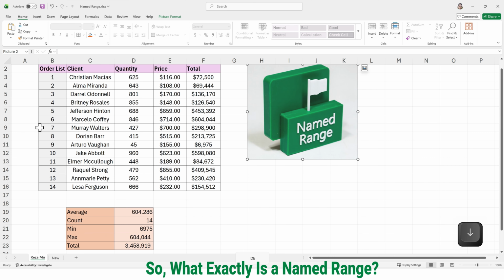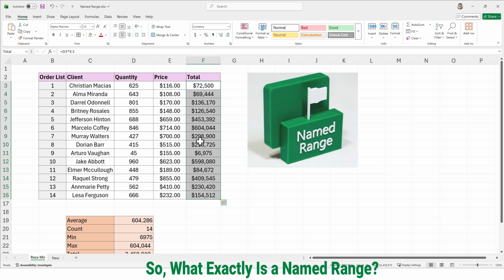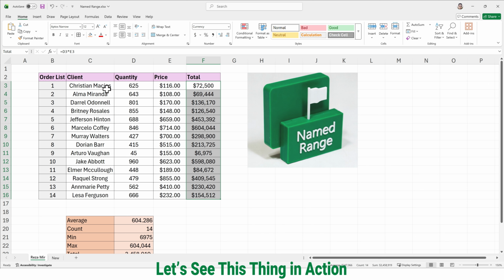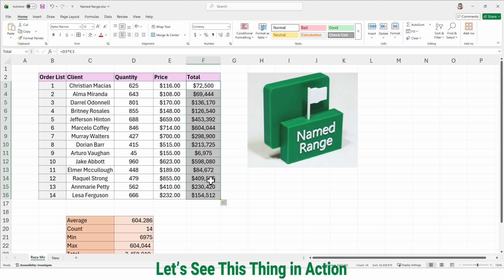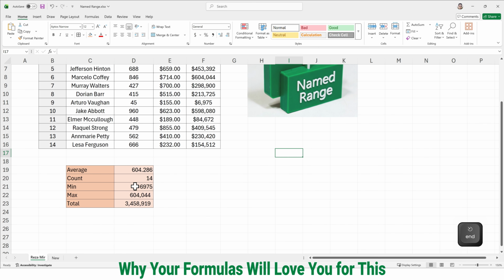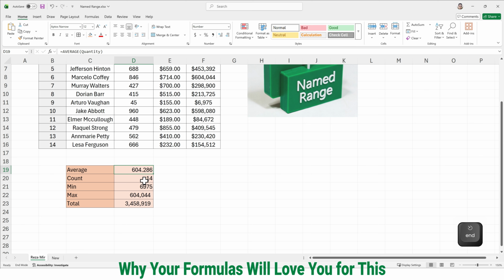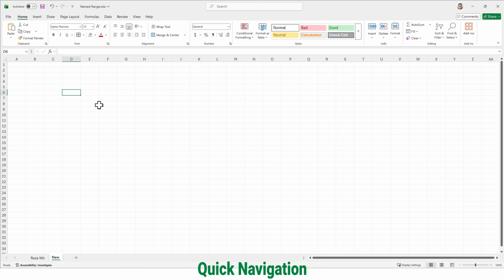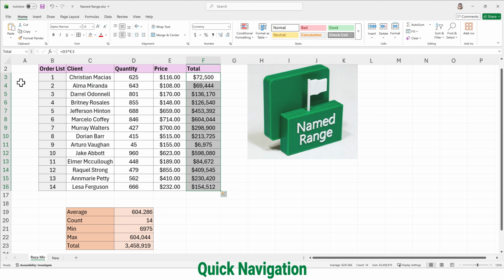What Is a Named Range in Excel ?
Excel Named Ranges — Make Formulas Cleaner, Faster, & Easier!
In this video, we break down one of the most underrated Excel tools: Named Ranges.
If you've ever dealt with messy formulas like A10:A14 or D4:D17, you're going to love how simple and readable your formulas become once you start naming your ranges.

📚 Index
00:00 - What is a Named Range?
01:16 - How to View Existing Named Ranges
02:12 - Using Named Ranges in Formulas
03:14 - Using Named Ranges for Quick Navigation

We’ll walk through:
📌 What a Named Range actually is
📌 How to use Named Ranges in real formulas
📌 Why your future self will thank you
📌 Instant navigation using Named Ranges
📌 What’s coming next in this mini-series